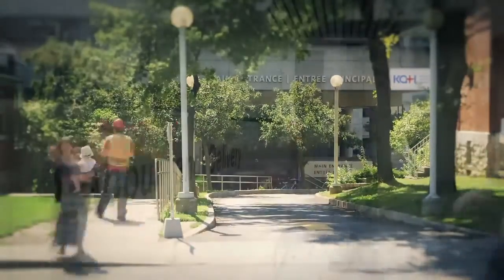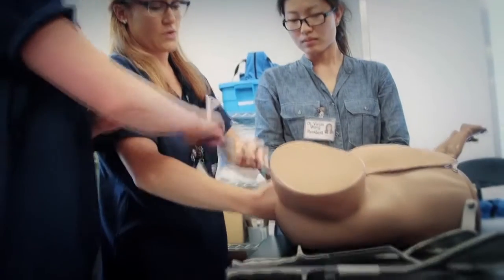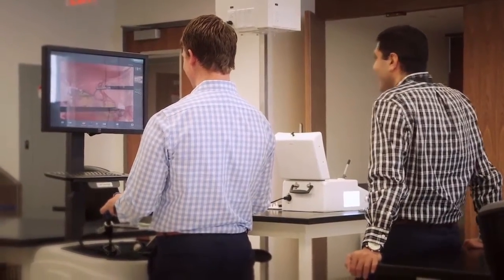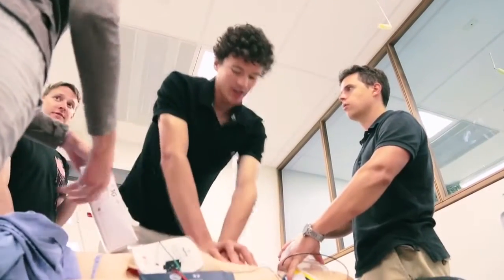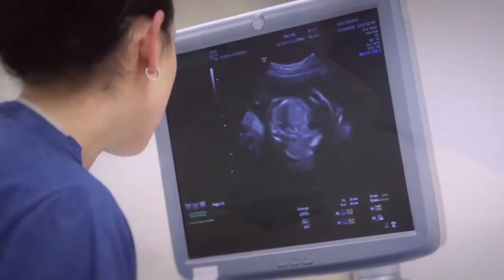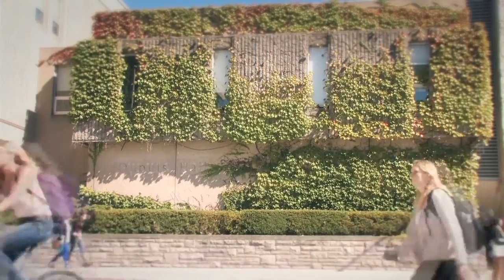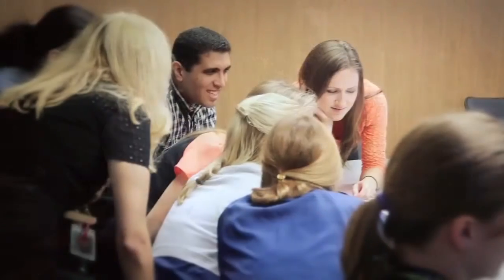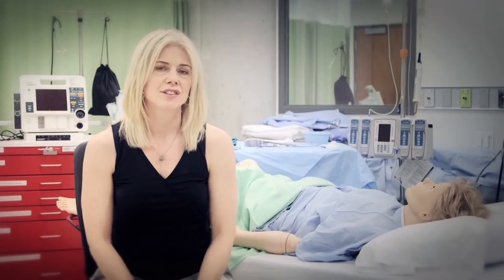Obstetrics and Gynaecology at Queen's University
Queen's is proud to offer one of Canada's leading programs in Obstetrics and Gynaecology.   This five year residency program, fully accredited by the Royal College of Physicians and Surgeons of Canada, admits three new residents each year and more information is available at obgyn.queensu.ca.